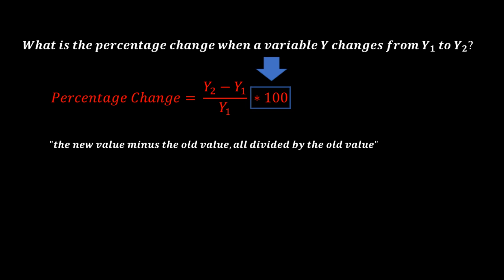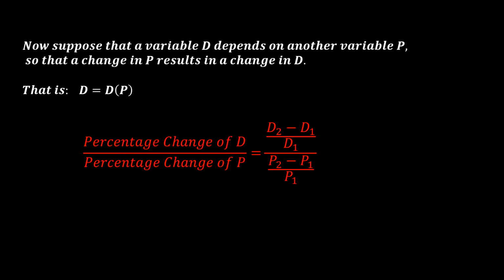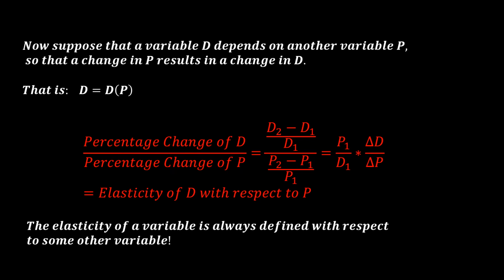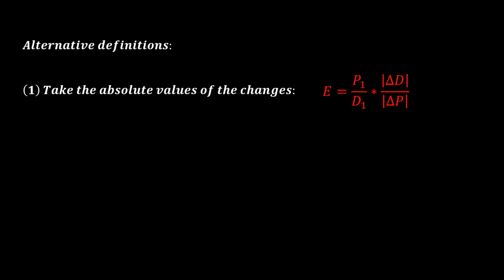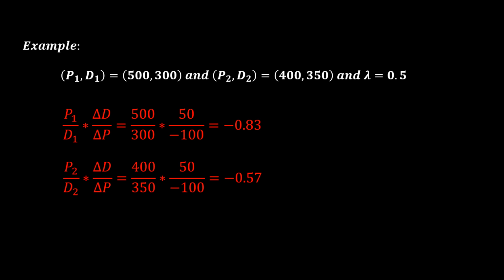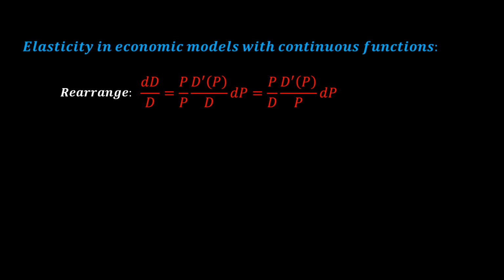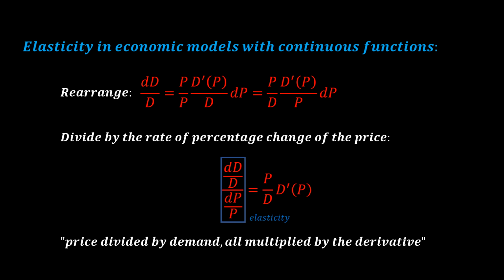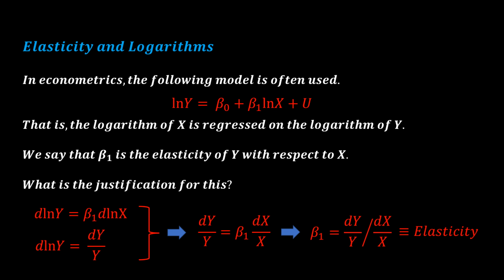What is Elasticity in Economics?